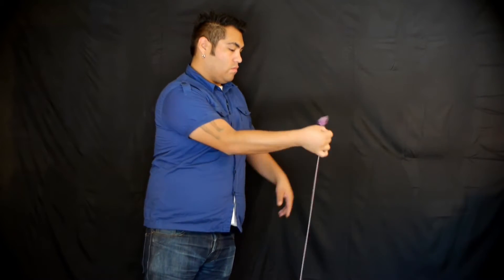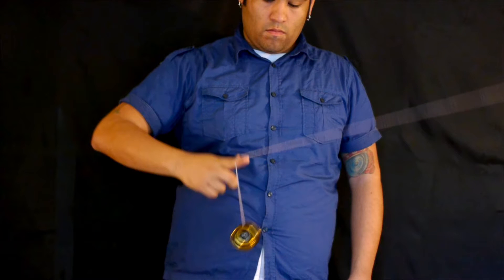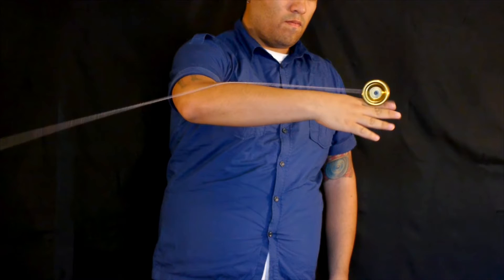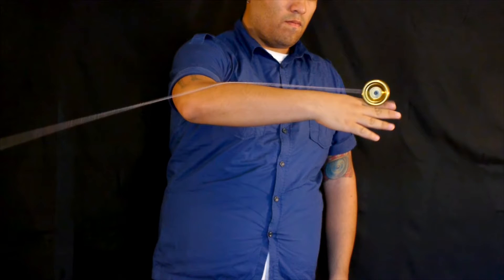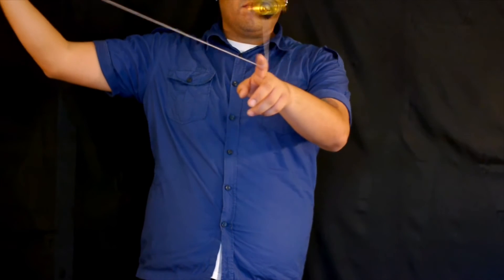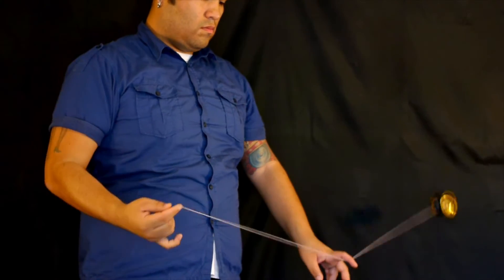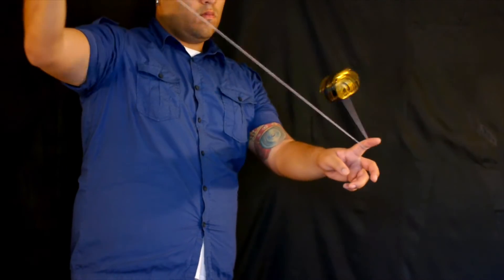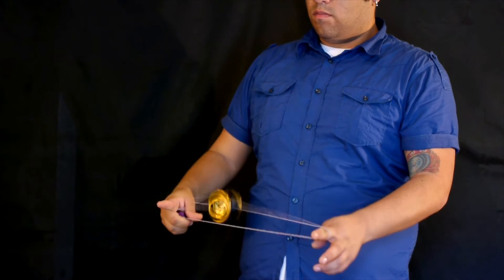5A Yoyo Tutorial - Level 3 - Trick 1 - Grind Meltdown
Let the counterweight come to you. The yoyo shoots across the arm and all you gotta do is wait. Just be sure to keep that arm straight, and your on your way to a Grind Meltdown.